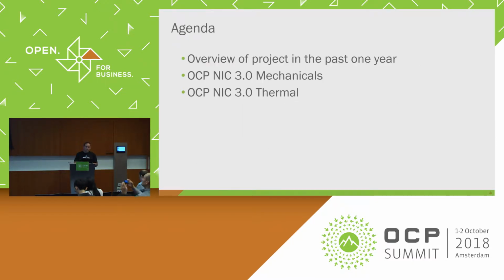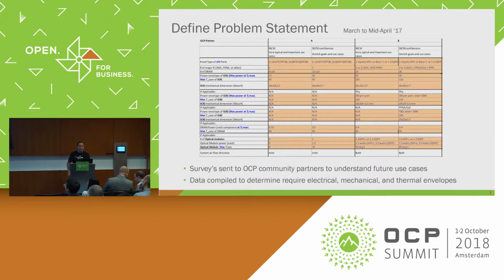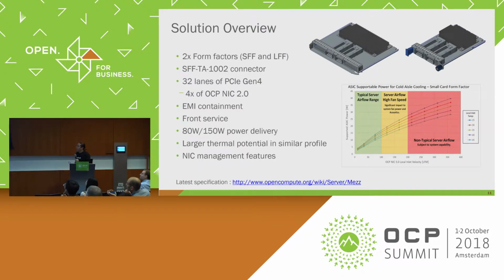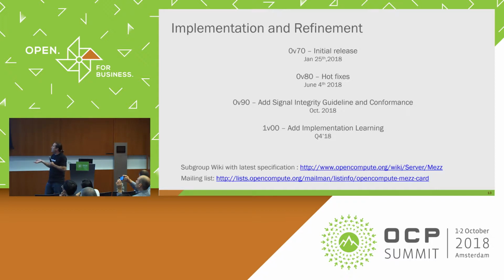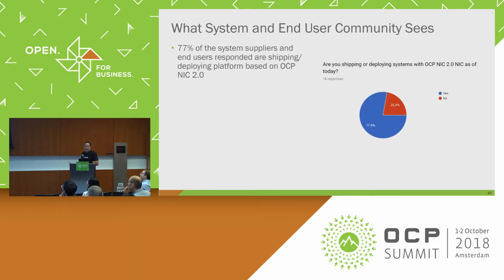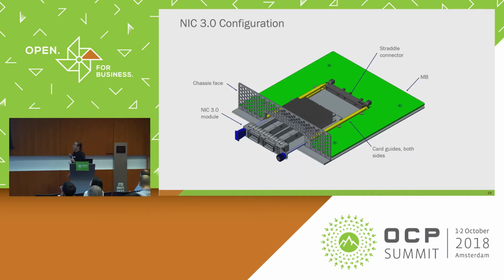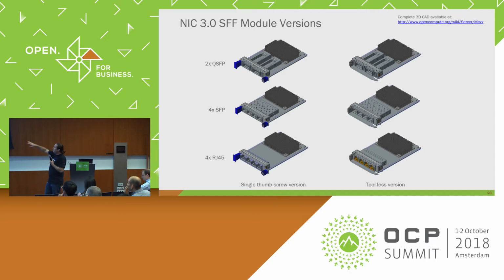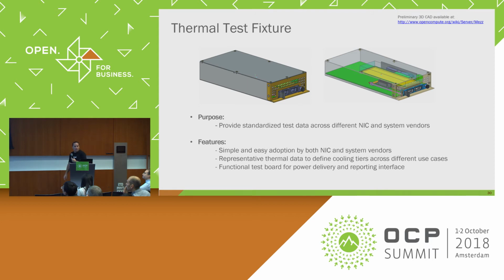OCPREG18 - OCP NIC 3 0 Collaboration An Open Hardware Development Story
Joshua Held